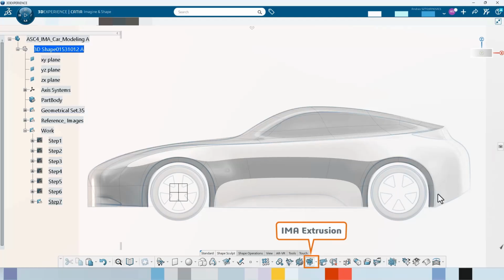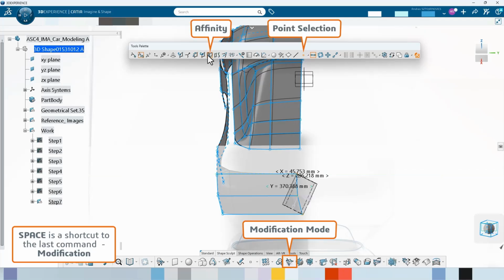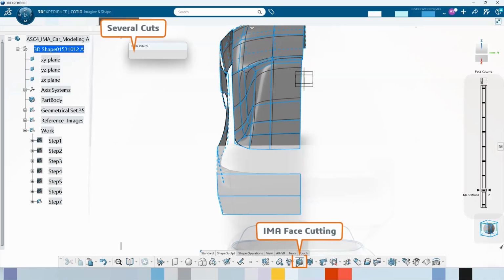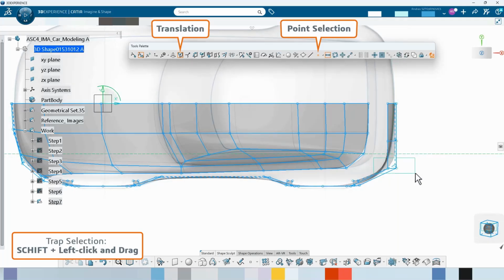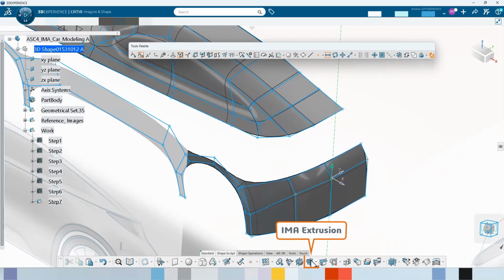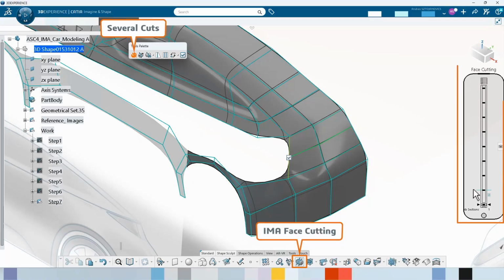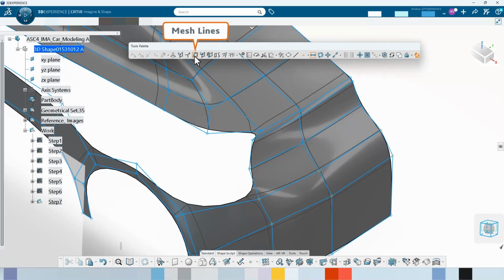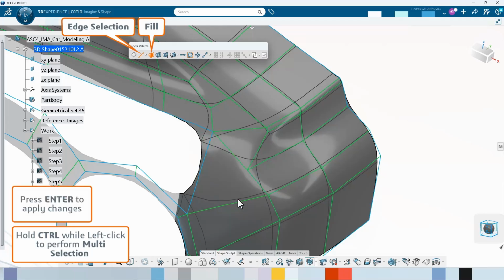SubD Car Modeling – Step7: Rear Bumper – CATIA Imagine and Shape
Hello Youtube, if you are interested in subdivision surface modeling and car design, check out this short tutorial about how to create the rear bumper surfaces of the car model with CATIA Imagine and Shape.

CATIA application: IMAGINE AND SHAPE

Key points of this video:
• Creating rear bumper surfaces
• Increasing segmentation of base mesh
• Adding faces to the base mesh
• Moving vertices to shape surface geometry

This is just one video of the car modeling tutorial series with subdivision surfaces. The goal of this video series is to walk you through the essential commands and functionalities of CATIA Imagine & Shape, so you can confidently use them in your own car design projects

Every episode is included with AI generated voiceover and annotations to help you follow the tutorial to help you follow the tutorial.
At some points the videos can be a bit fast to follow, feel free to stop the video and read the annotations shown on the screen to catch up.

I highly recommend you to join to our DS community where you can connect with me and other CATIA users to learn from each other and develop our CATIA skills further